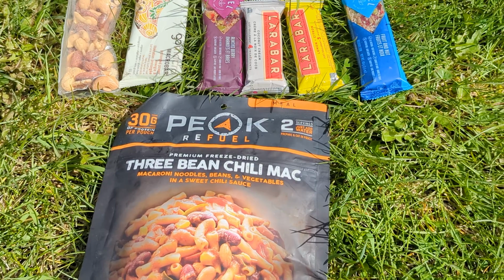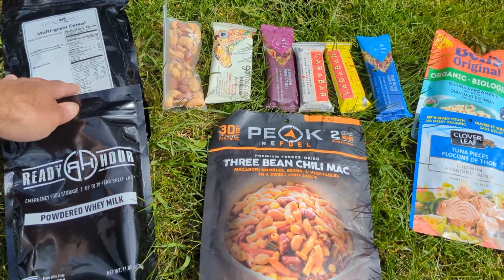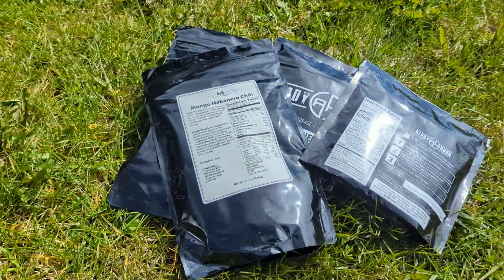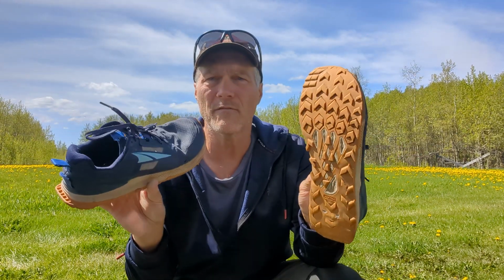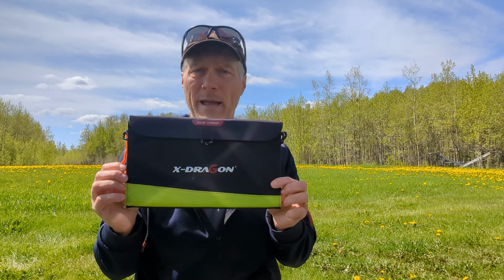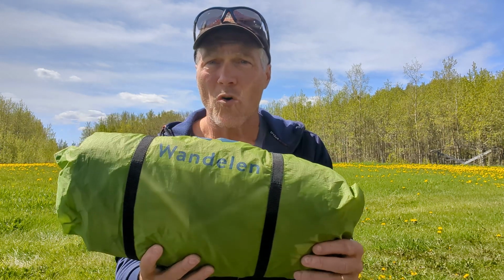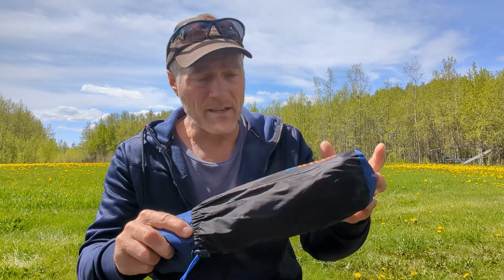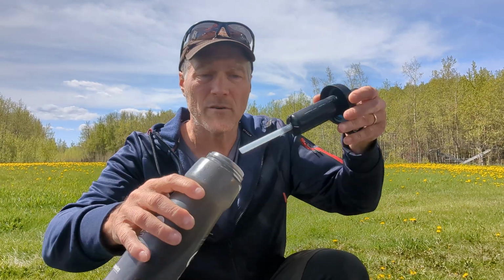Future PCT thru-hiker? This might help YOU: PCT Gear & Food breakdown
As you may know, I learned a LOT on my 2024 PCT journey. If you're thinking about going on the PCT, this video might be for you. Learn what worked for me, and what didn't!

00:00 FOOD BREAKDOWN
Food Brands that worked for me:
*I always look at the ingredients to make sure there aren’t any harmful chemicals & buy organic & non-gmo wherever I can)
- Freeze dried Broccoli (Ready Hour brand)
- Freeze dried Corn (Ready Hour brand)
- Powdered Whey Milk (Ready Hour brand)
- Gomacro bars
- Larabar
- Vel bar
- Favorite brand of mixed nuts/trail mix
- Three Bean Chili Mac (Peak Refuel brand)
- Tuna pouch (Clover Leaf brand)
- Organic Quinoa & Brown Rice (Ben’s Original brand)
- Multi-grain Cereal (Cottage Creek Brand)

10:57 GEAR BREAKDOWN
Gear that worked great for me:
- Gregory Zulu 65 backpack
- Altra Lone Peak 7 walking shoes
- Compressed Multi-purpose wipes, any brand *paired with essential oils from tyessentialoils.com for a great smelling & effective wipe down*
- Komperdell carbon fibre trekking poles
- Black Diamond ice axe
- X-Dragon solar panel
- JetBoil Minimo stove
- Wandelen 2 person tent
- Decathlon Forclaz inflatable pillow
- Decathlon down jacket
- Sleepingo blow up mattress
- Closed cell foam mat
- MEC Draco -9 sleeping bag
- Thermarest sleeping bag liner
- Watta Life Ice spikes, didn’t use them, but I definitely should have.
- Aquamira G2O water bottle with filtration